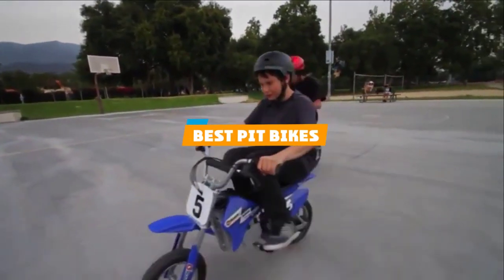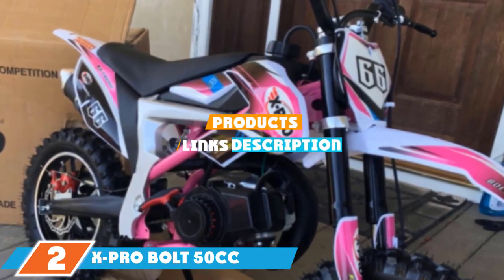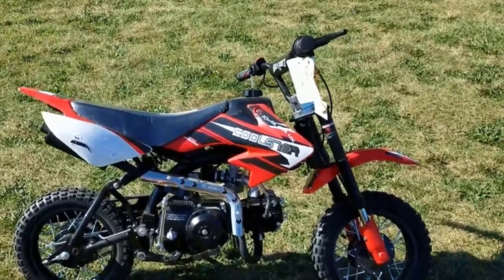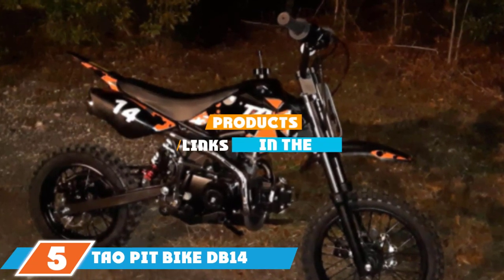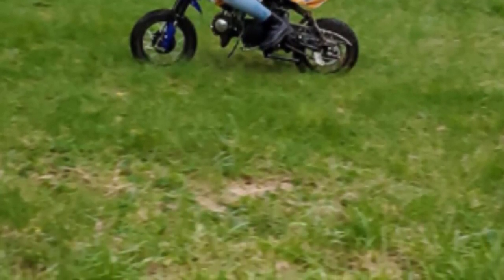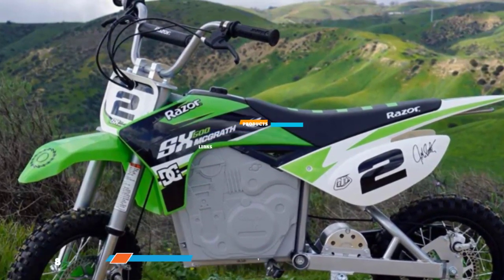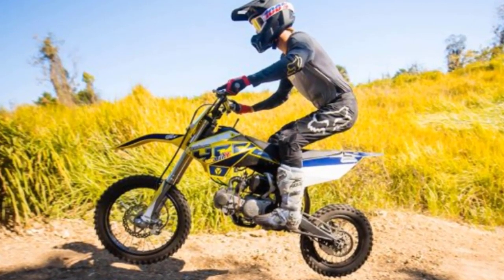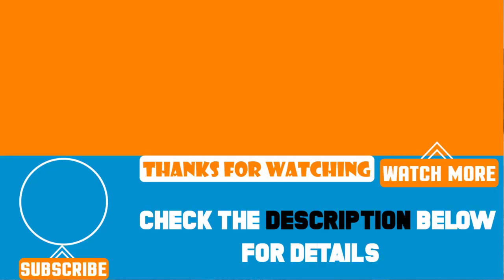Top 10 Best Pit Bikes Review in 2024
Best Pit Bikes featured in this video:

10. Kawasaki KLX110

9. YCF Bigy

8. Razor Dirt Rocket SX500 McGrath Electric Motocross Bike

7. X-Pro Hawk DLX 250 Dirt Bike

6. X-PRO 70cc Pit Bike

5. TAO Pit Bike DB14

4. Apollo DB-X18 125cc Dirt Bike

3. Coolster 70cc Pit Bike

2. X-Pro Bolt 50cc Dirt Bike

1. X-PRO 125cc Pit Bike

 To narrow down your searching effort, we have researched the market on Pit Bikes. We already spent hours analyzing these top 10 Pit Bikes to ensure you're worth buying. They all come with excellent features with a great price range.

This video on the Pit Bikes reviews in 2024 will add value for the money. So keep watching till the end and select the suited one for you.